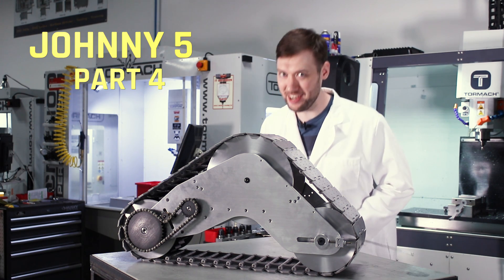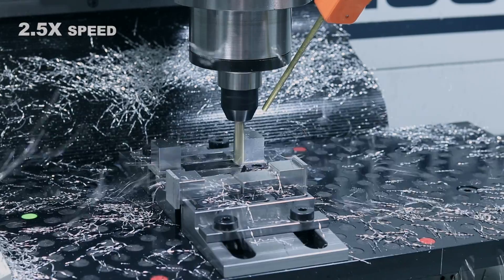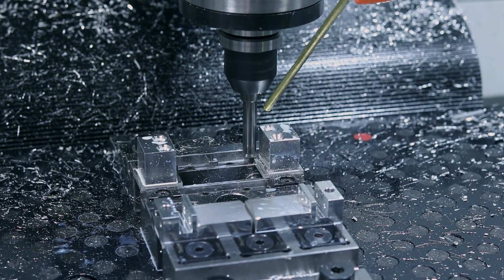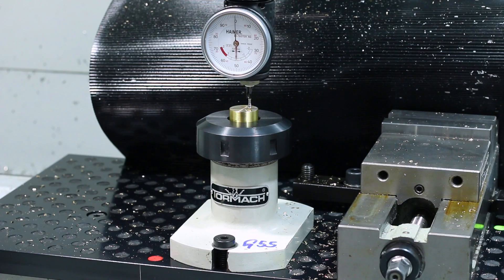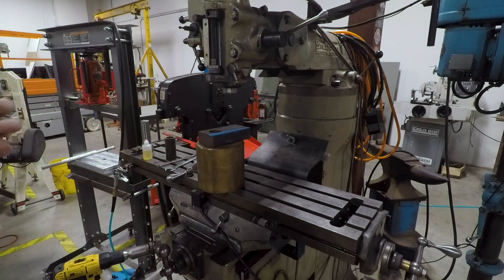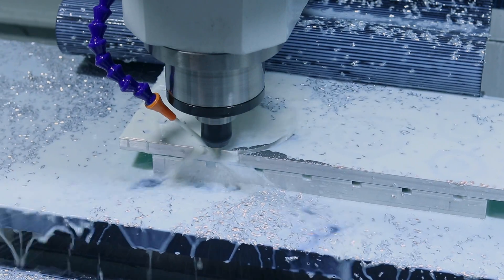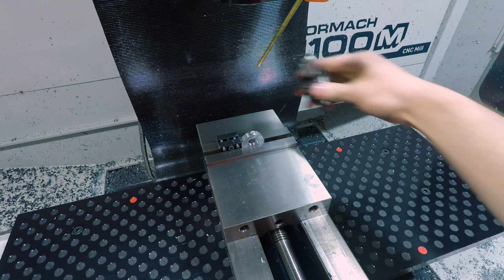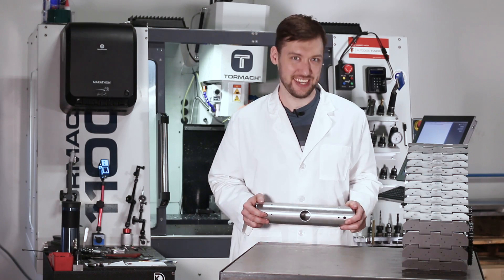Johnny 5 Part 4 - Tension/Chain Drive | WW245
Finishing Johnny 5 Track Drive Assemblies!  The tension/chain assembly ensures that Johnny's tracks stay taut.

For the tension blocks, we'll set up multi-station mod vises on the Tormach 1100MX to show how to do a small production run.
We'll modify off-the-shelf sprockets using the EMCO lathe, use a combination of manual lathe and CNC for the brass chain tensioner parts, and then we'll machine some rings.